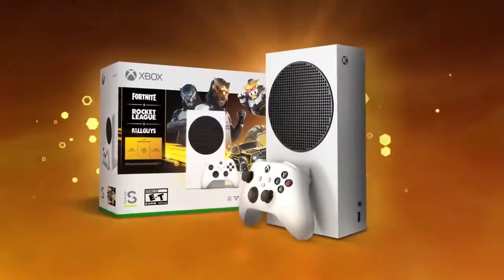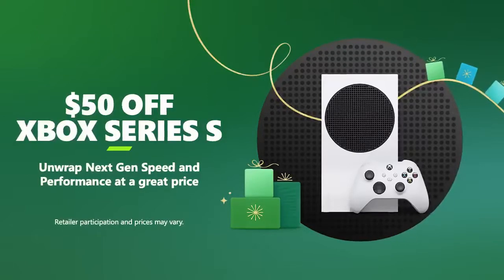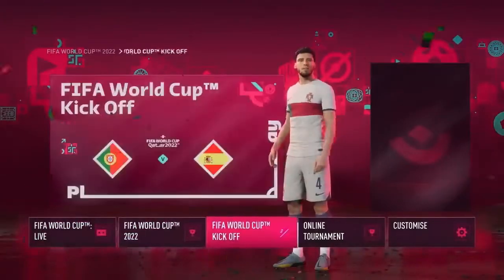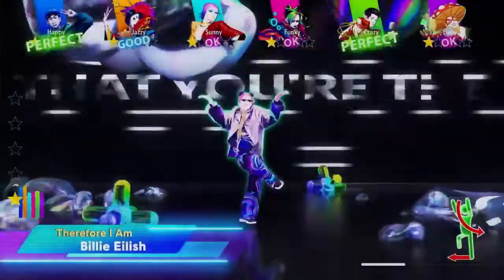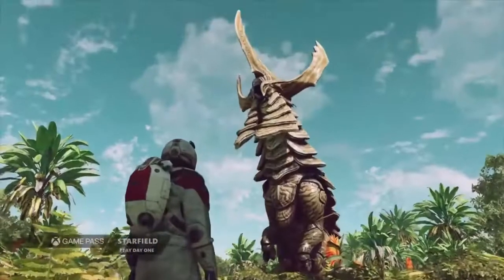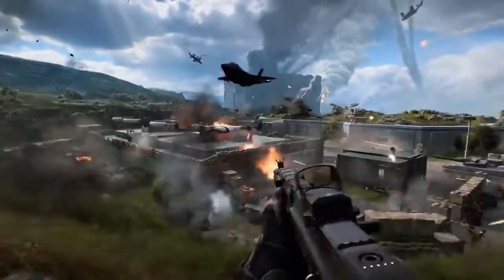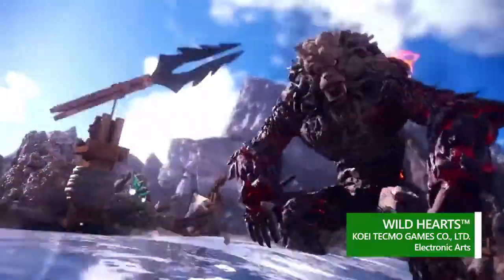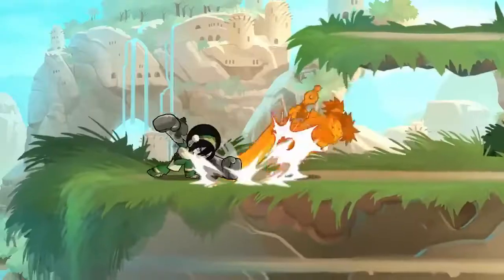Black Friday Deals, New Games, and Game Pass Additions This Week on Xbox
This week we put on our dancing shoes, become the anti-hero, and set sail with our crew. Let’s jump in.

0:00 Introduction
0:14 Xbox Series S Gilded Hunter Bundle
0:48 Xbox Series S Black Friday Sale
1:14 Minecraft Block Friday
1:35 EA SPORTS™ FIFA 23 Gift Card Offer
2:08 Arkane Studios Sale
2:46 Just Dance® 2023 Edition
3:15 Ship of Fools
3:30 Xbox Game Pass Ultimate | PC Game Pass
4:02 Gungrave G.O.R.E
4:18 Battlefield™ 2042
4:58 WILD HEARTS™
5:27 Marvel's Midnight Suns
5:48 Brawlhalla
6:17 Sonic Frontiers

100 x Golden Trump Bucks